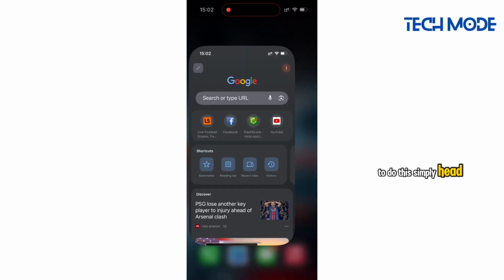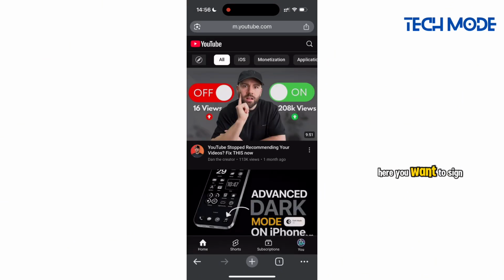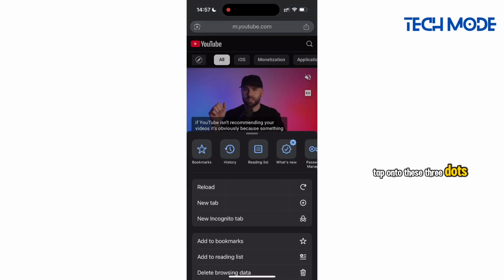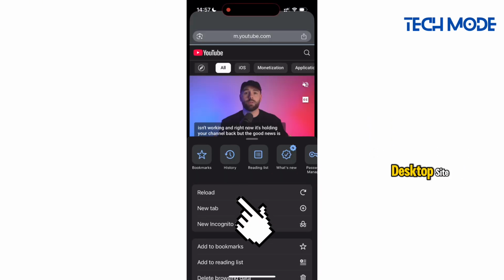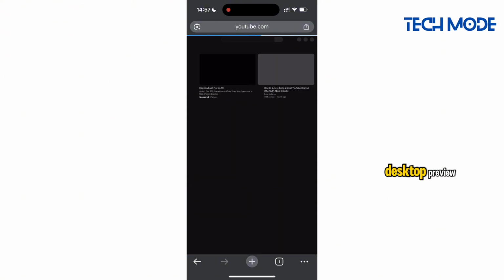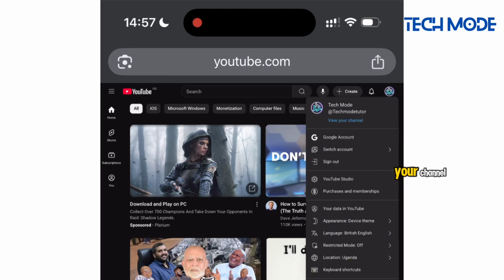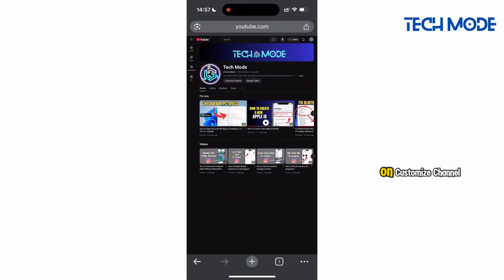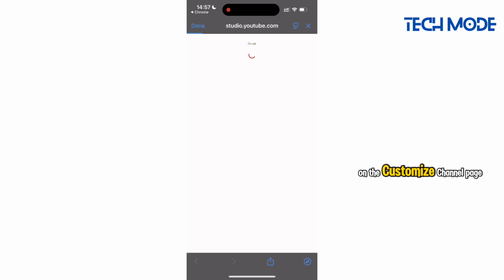How to See YouTube Advanced Settings On Mobile?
In this short tutorial, am going to share with you how to see YouTube advanced settings on mobile. Viewing your YouTube Advanced Settings on mobile is important because it allows you to manage critical aspects of your channel even when you’re away from a desktop.

Access YouTube advanced settings on your phone
YouTube advanced settings on iPhone
YouTube advanced settings on android